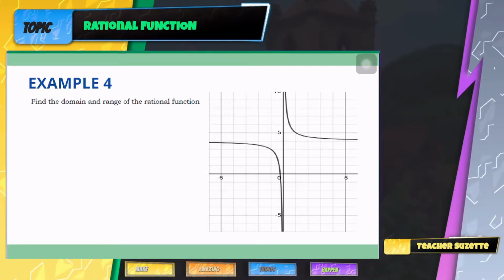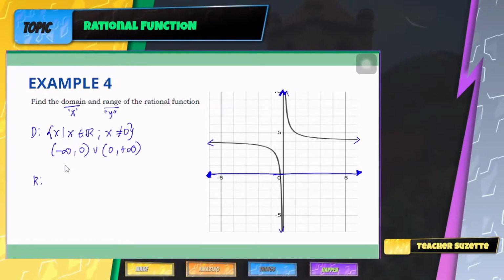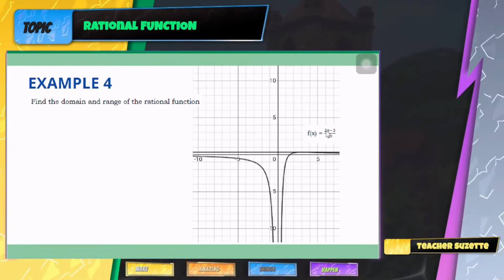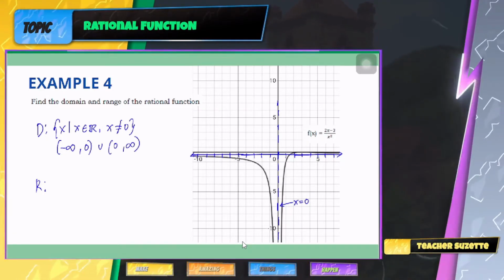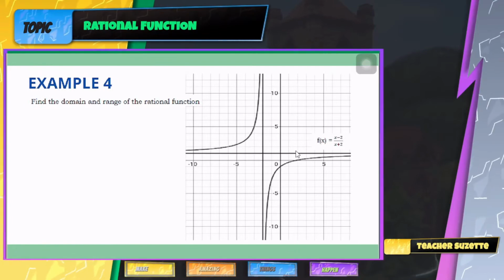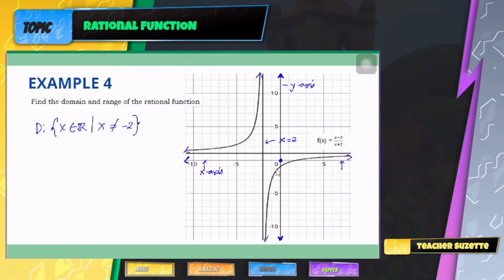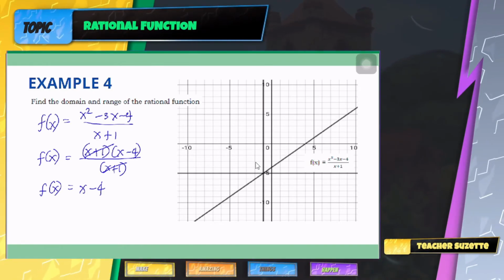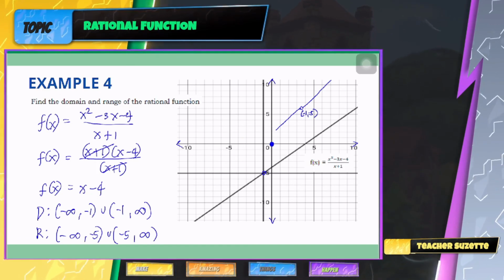Domain and Range of a Rational Funciton-Graph